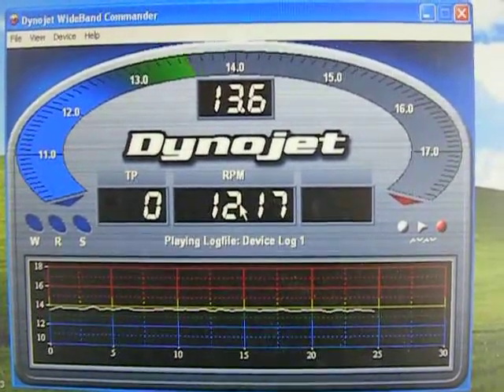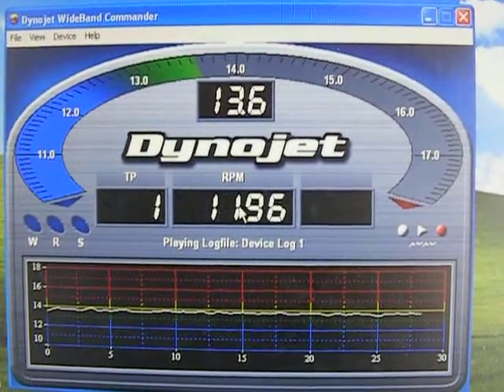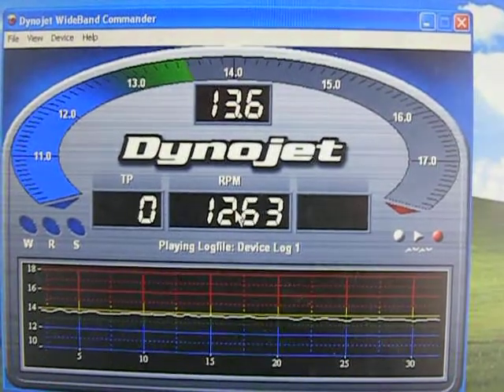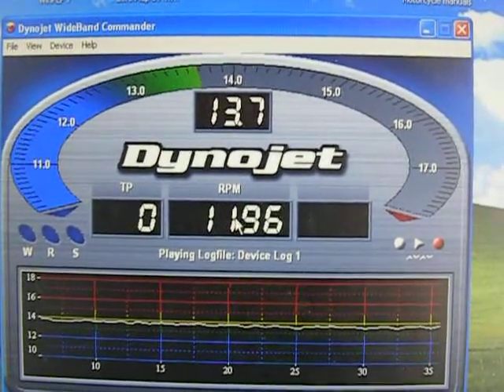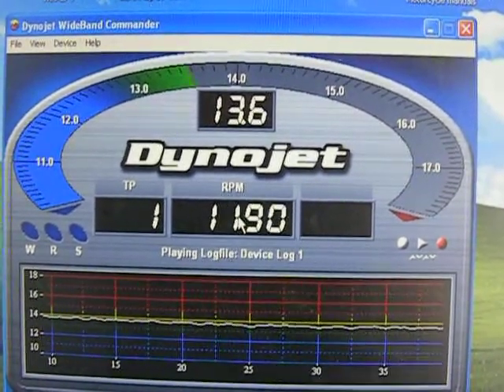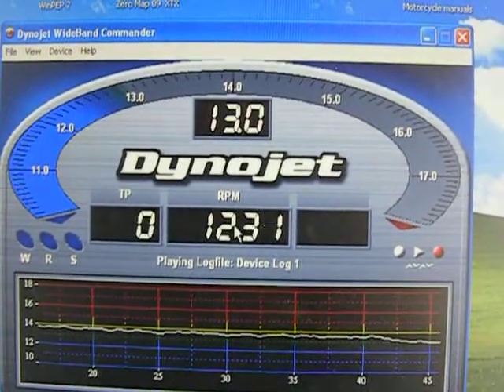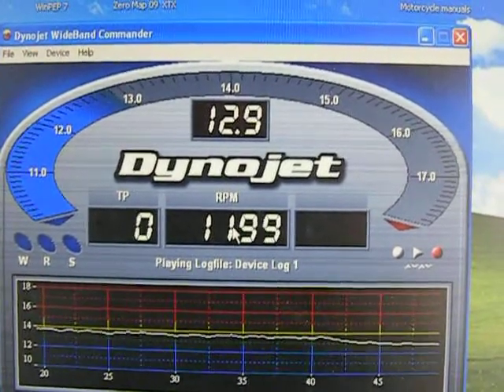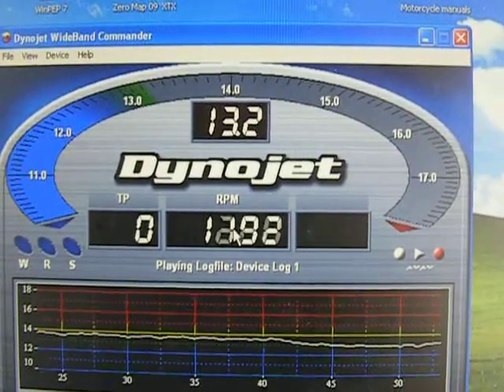XT660 Kev' Fuel Mod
This is what Kev's Fuel mod does to the Air/Fuel ratio.